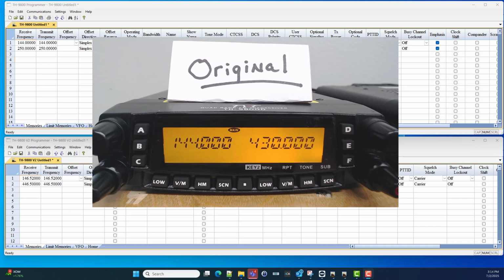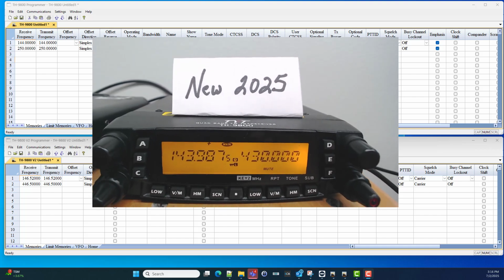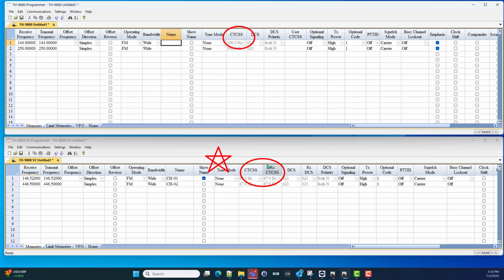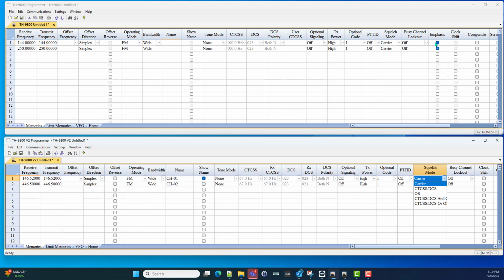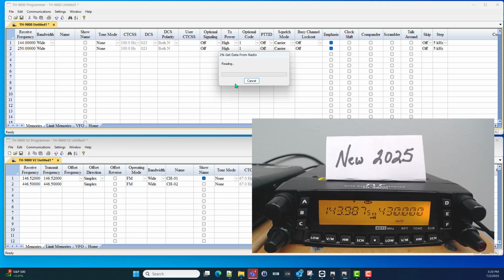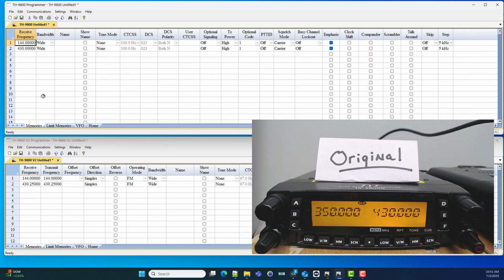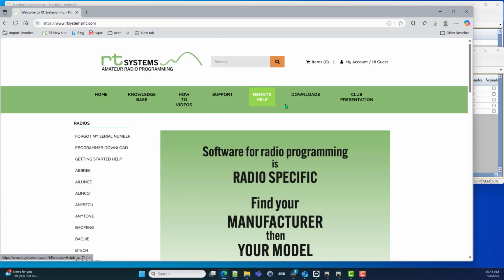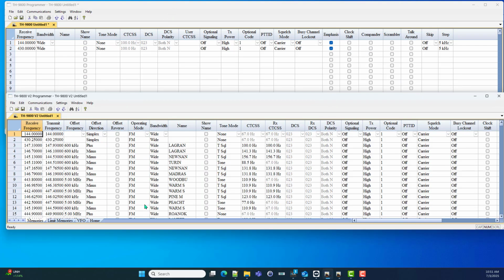TYT TH 9800 2025 New Version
There's an original... in 2025, there is a new one. Not much on the outside to identify the two.  But enough new under the covers that the same program cannot handle the two.  See here how to identify a mismatch with the programmer and how to get the one you need.